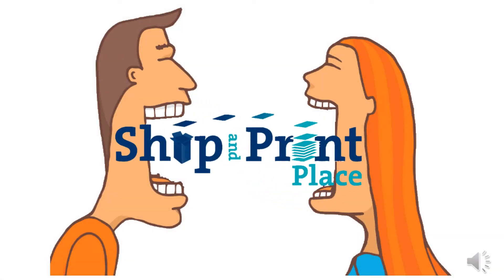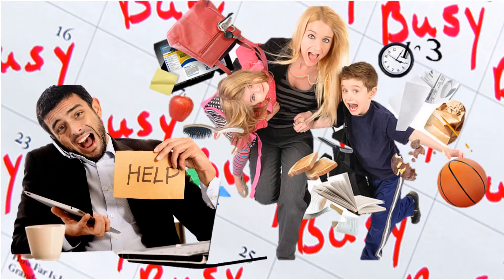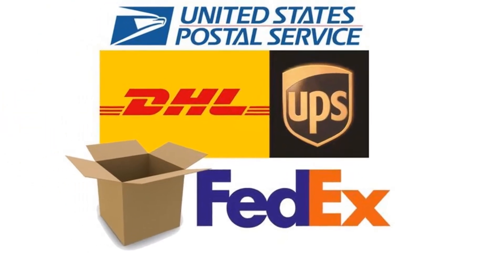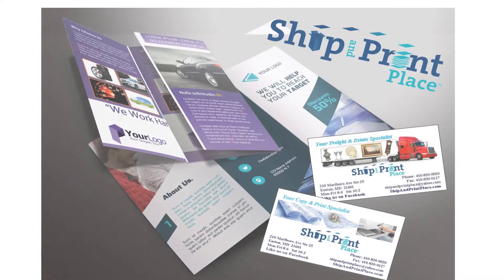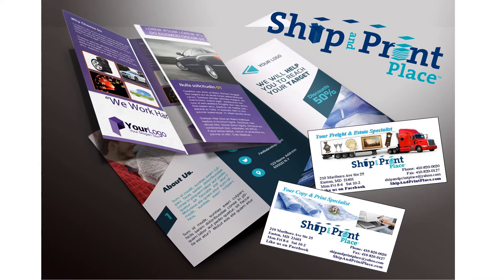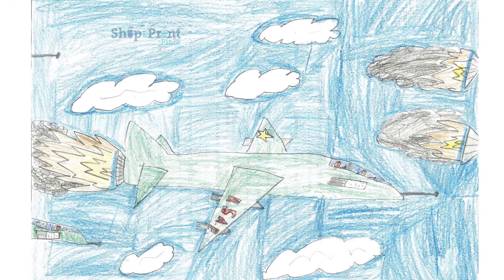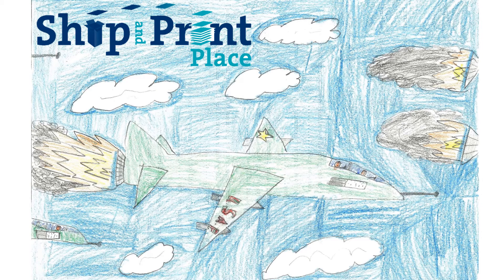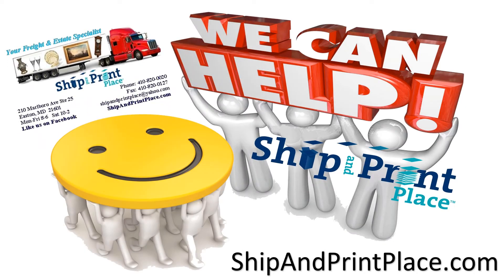Ship and Print Place in Easton, Maryland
Ship and Print Place - We love to make your life easier!